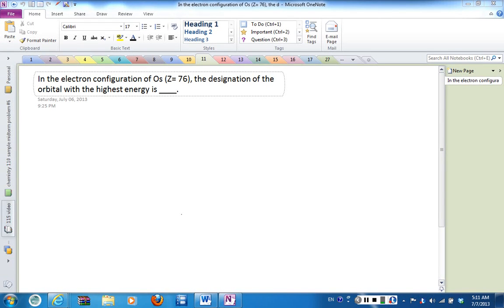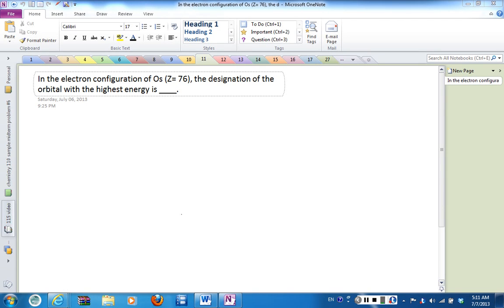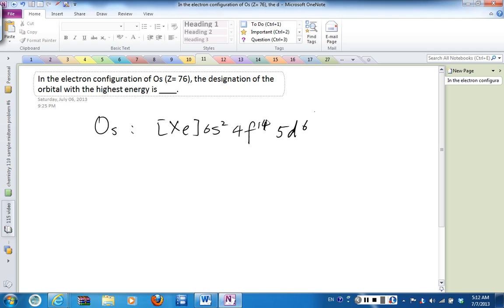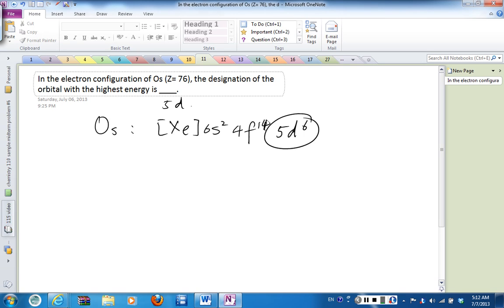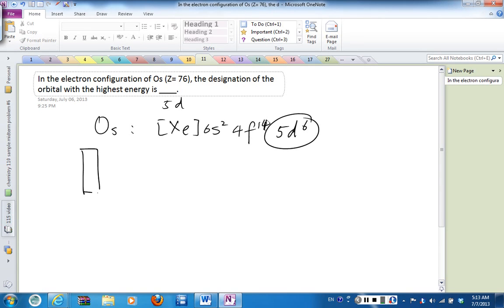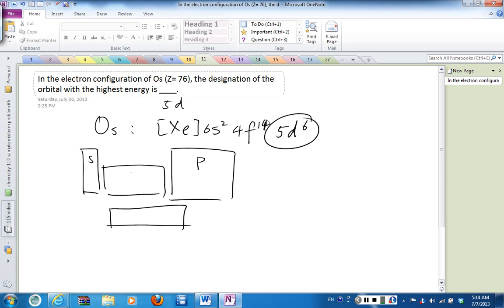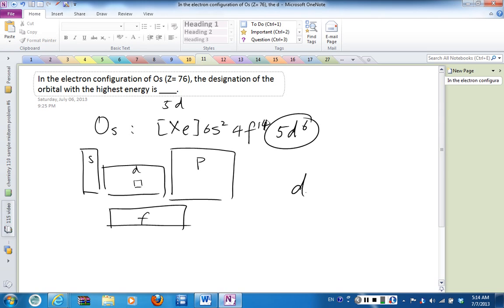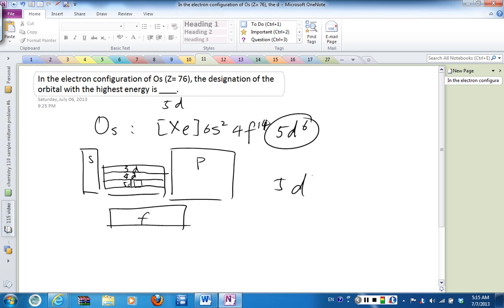electron config 1